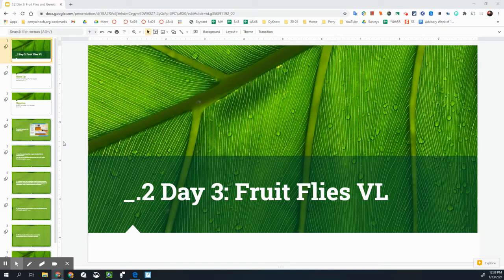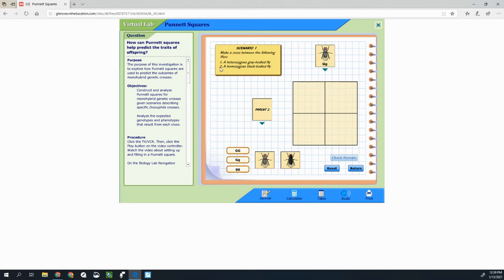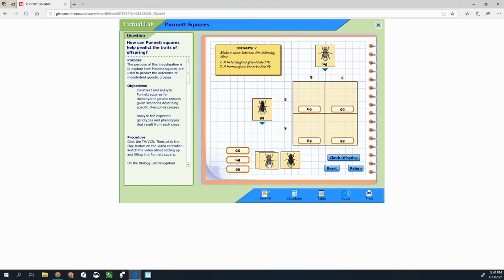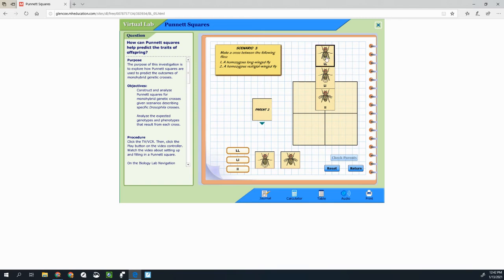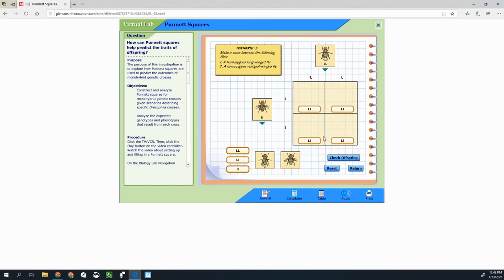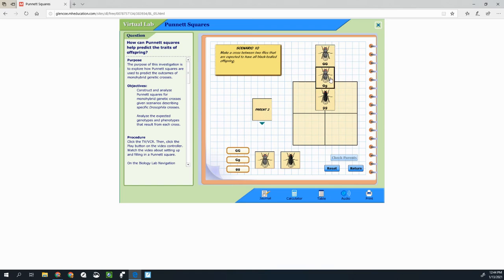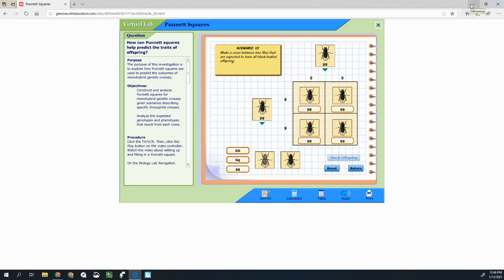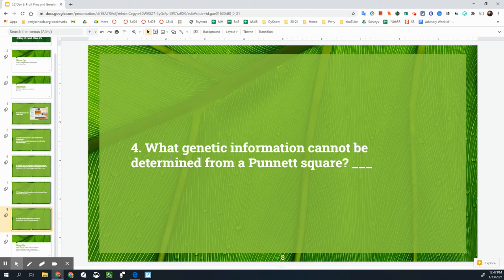.2 Day 3: Fruit Flies VL